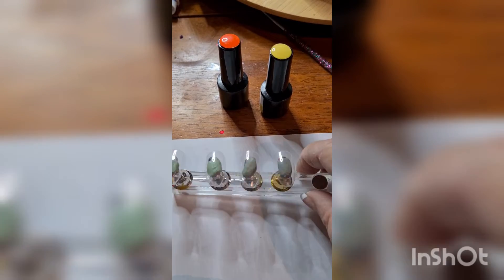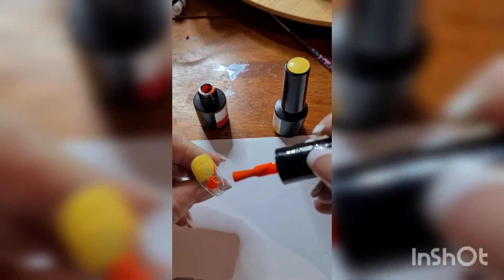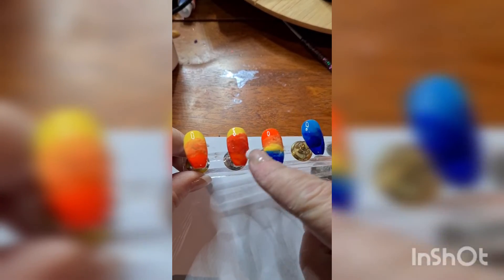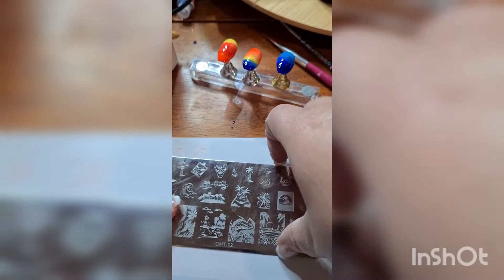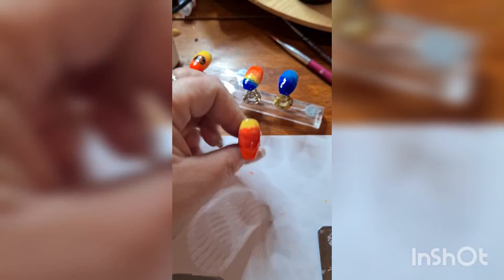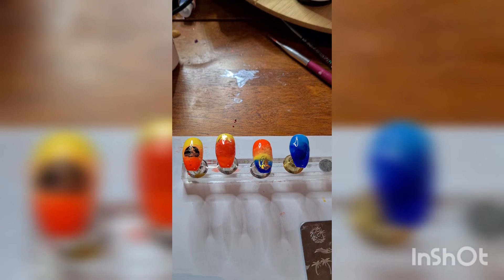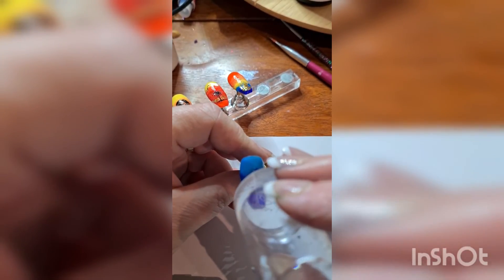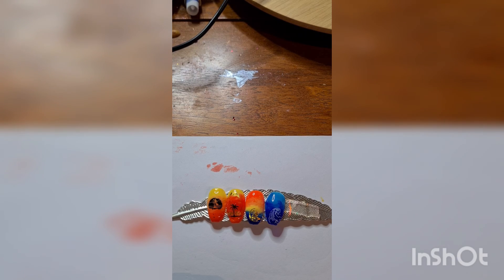Stamping Saturday-Summer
here is another stamping collab this week is summer ☀️